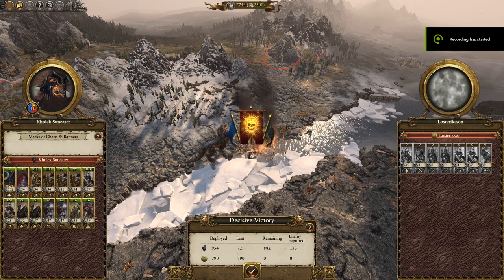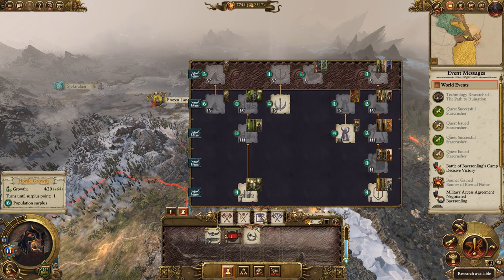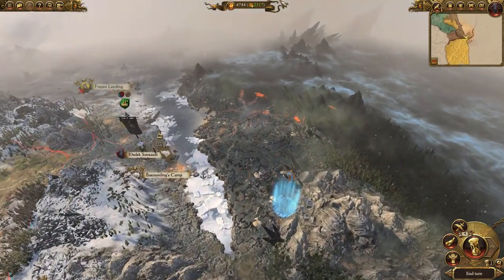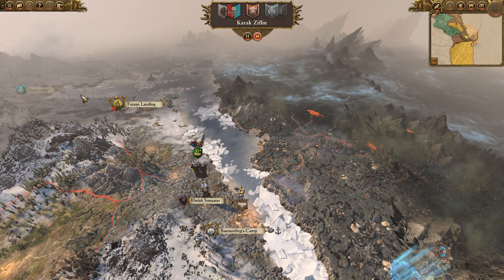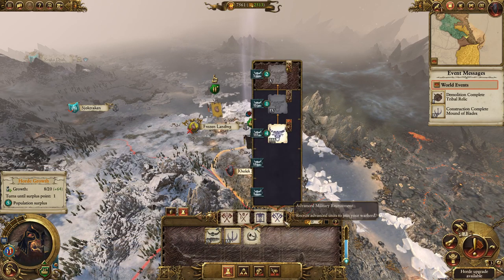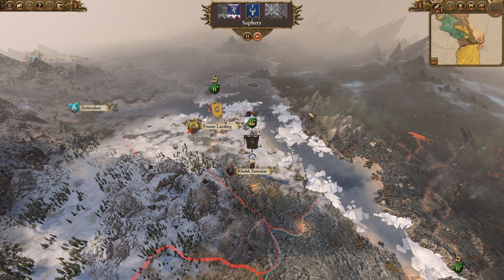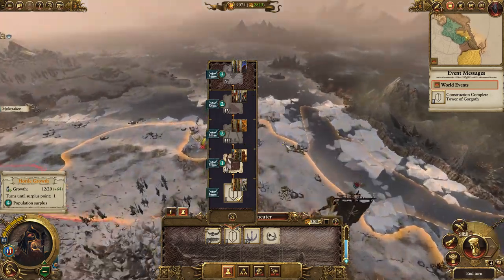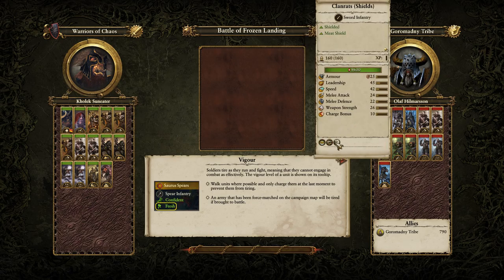Chaos Multiplied - Ep 3